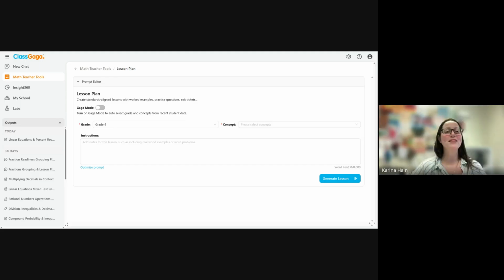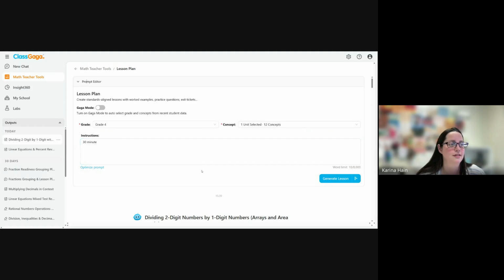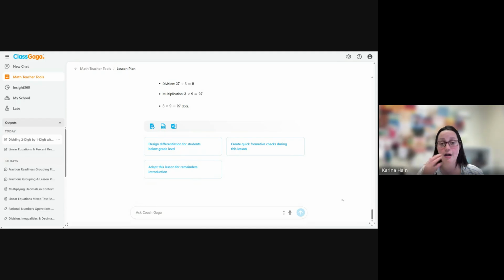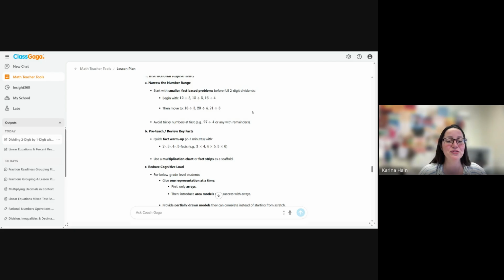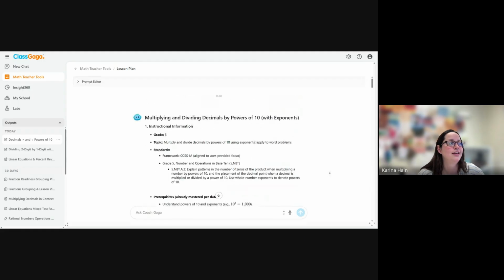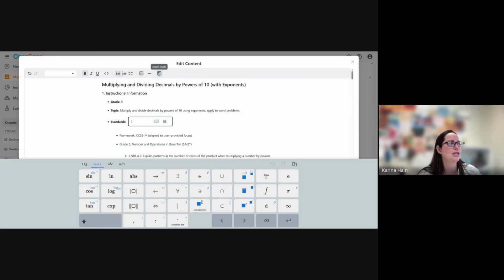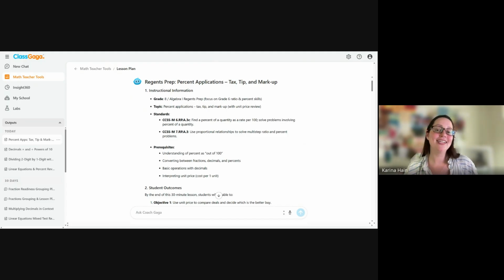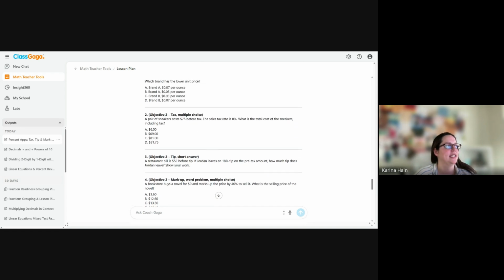ClassGaga PD Series | Lesson Planning with AI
This video is part of the ClassGaga Professional Development (PD) Series, designed to help educators use AI-powered tools to plan more effective math instruction.

In this session, we explore the Lesson Plan tool within ClassGaga Math Teacher Tools, including both Manual Mode and AI-powered Gaga Mode.
Learn how to quickly generate standards-aligned lesson plans with built-in structure, differentiation, and instructional supports.

What you’ll learn:
• How to generate lesson plans by grade, unit, and time frame using Manual Mode
• How lessons are structured with hooks, guided practice, independent work, and exit tickets
• Using follow-up prompts to add differentiation and support diverse learners
• How Gaga Mode uses student data to recommend prerequisite skills and personalized lessons
• Creating targeted lessons for individual students and test preparation
• Editing tools, including advanced math symbols and worksheet generation with answer keys

ClassGaga lesson plans are designed to support teachers with high-quality instructional sequences, vocabulary scaffolds, and flexible customization to meet a wide range of student needs.